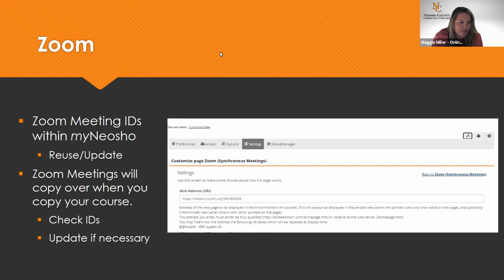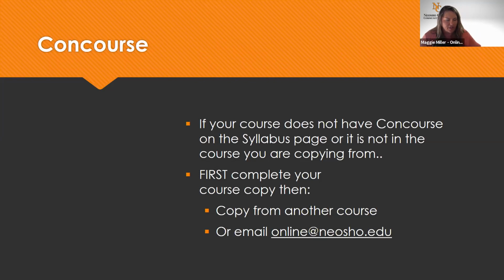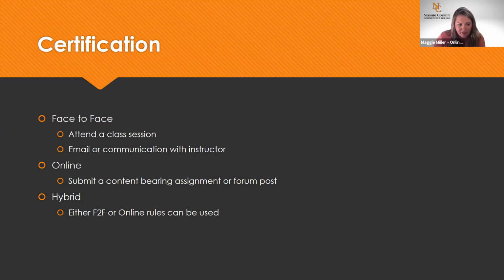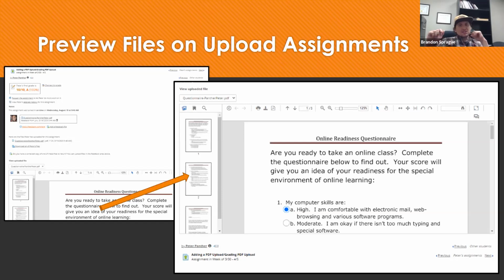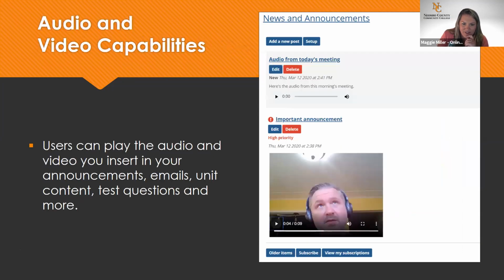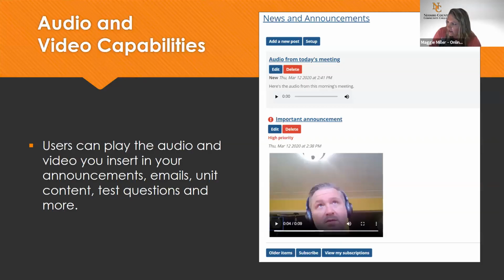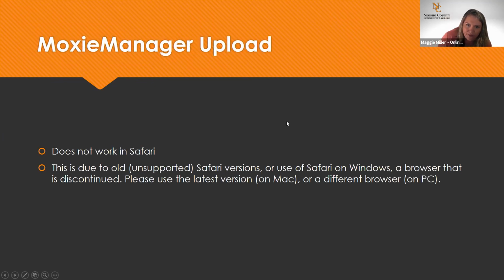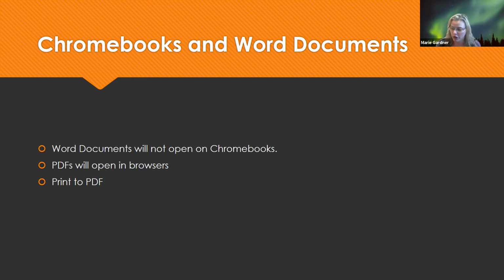myNeosho Updates - 2021-8-16